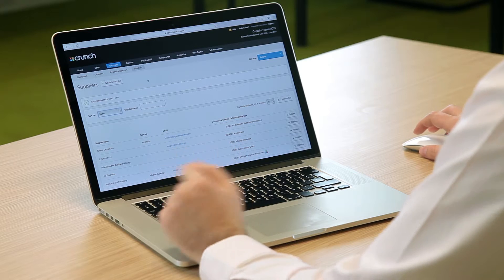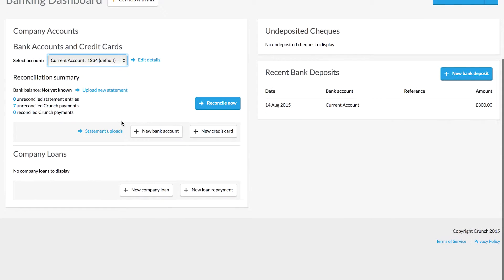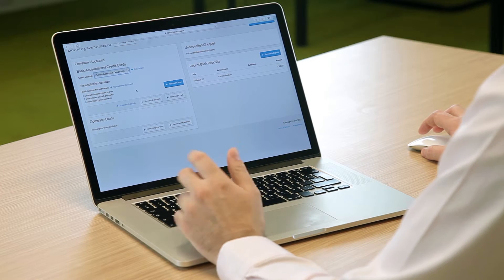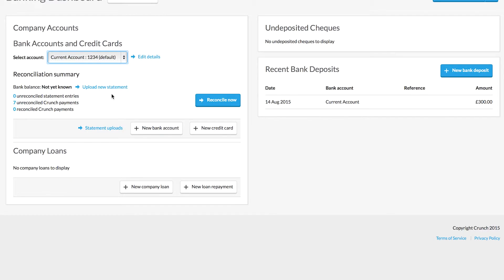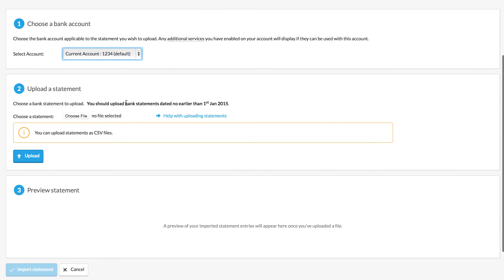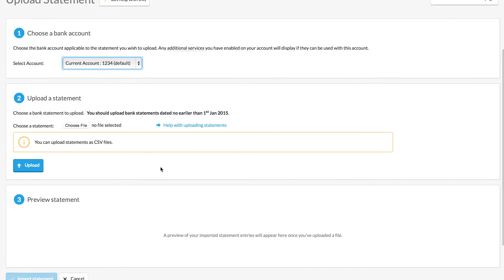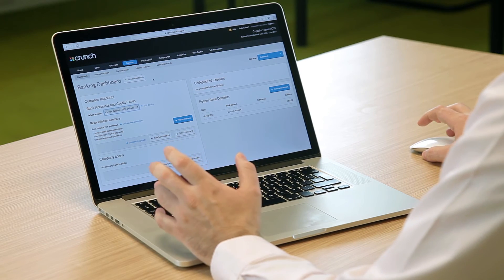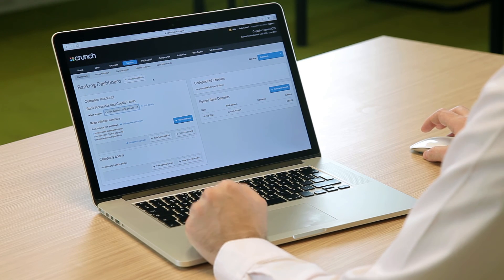Reconciling Your Accounts | Crunch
This is a video guide on how to reconcile your account using the Crunch App.

Navigating around the Crunch app is a breeze thanks to our easy-to-use online software. We’ve built it with you in mind, so freelancers, contractors and small businesses have everything they need – and nothing they don’t.